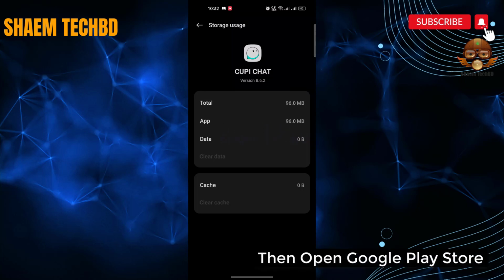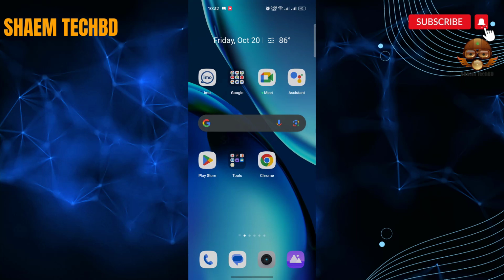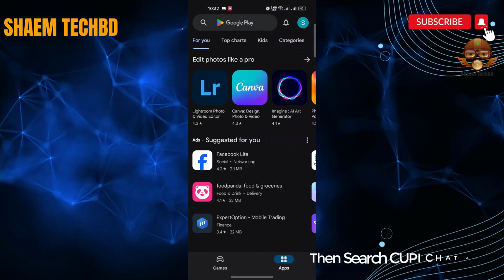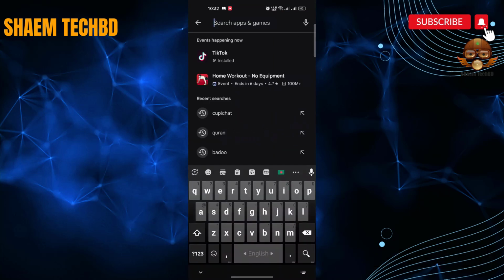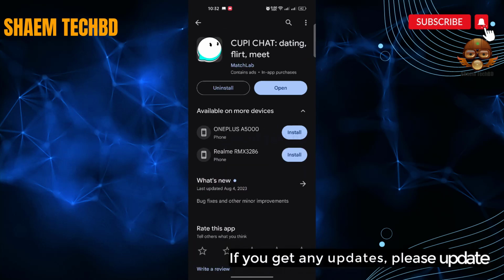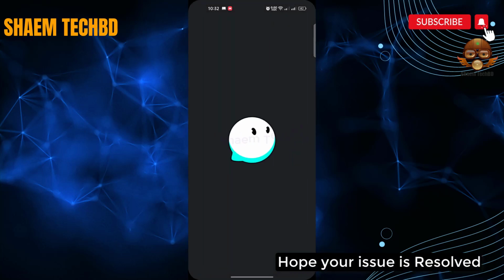How to Fix CUPI CHAT App Can't Send Messages in Android After New Updates